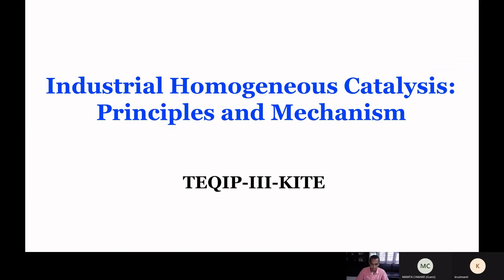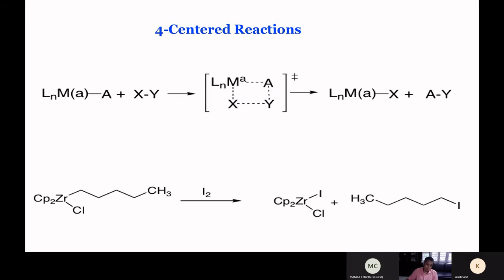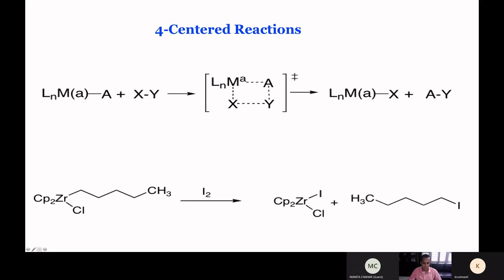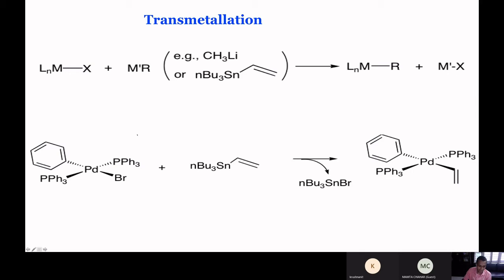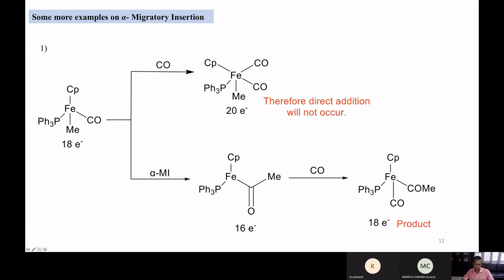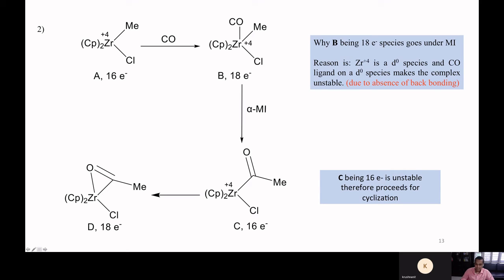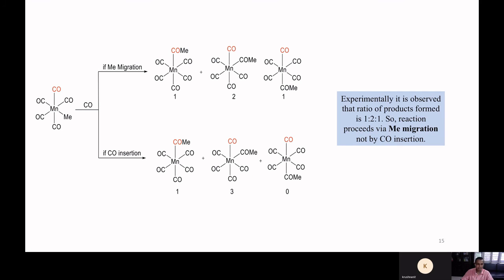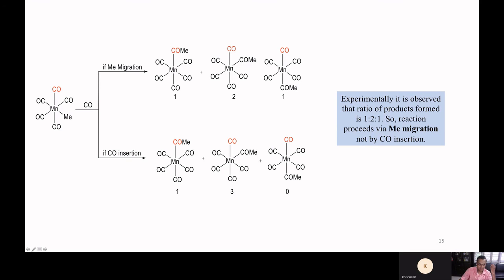Alpha, Beta Migratory Insertion by Prof. Debabrata Maiti